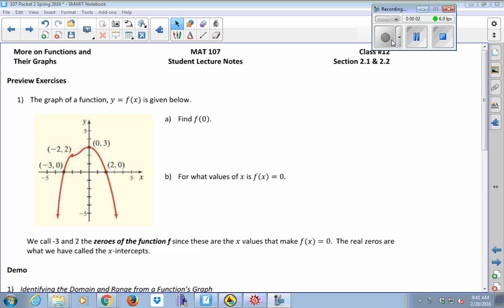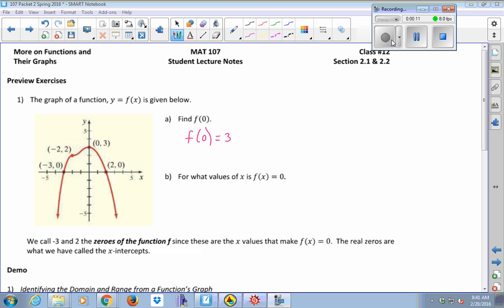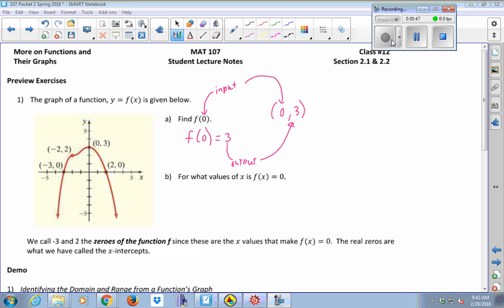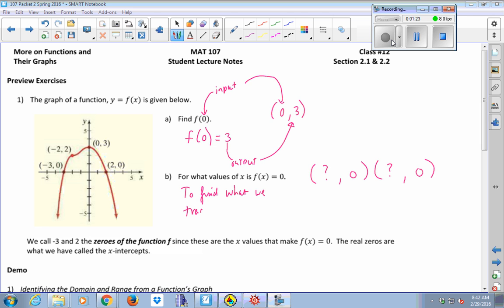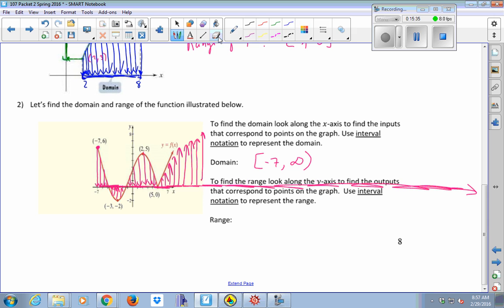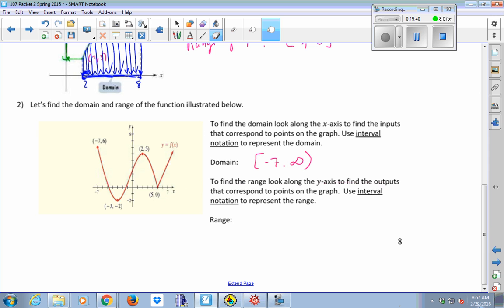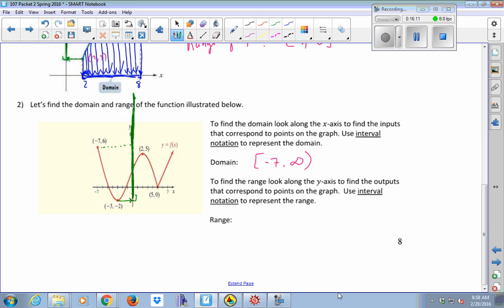Class 10 More Functions and Graphs